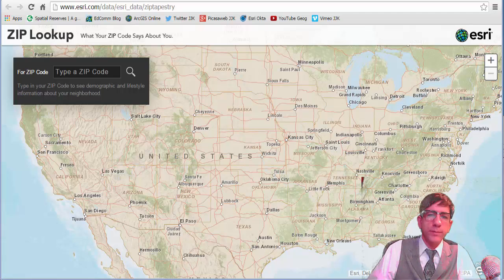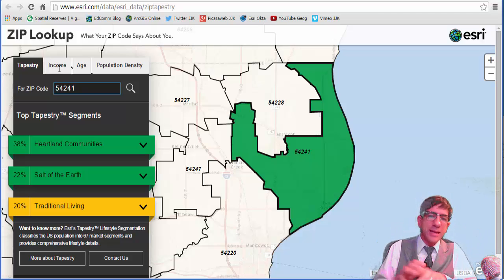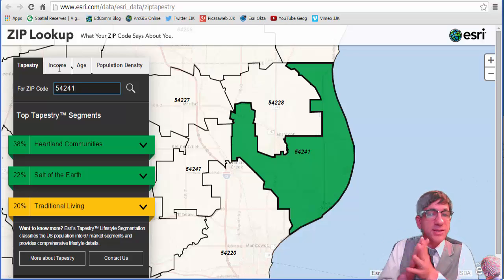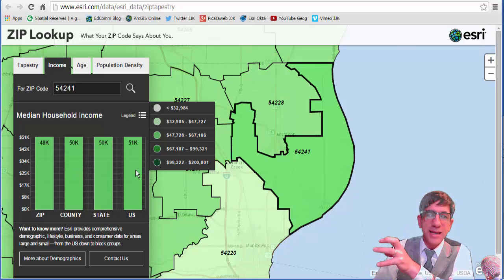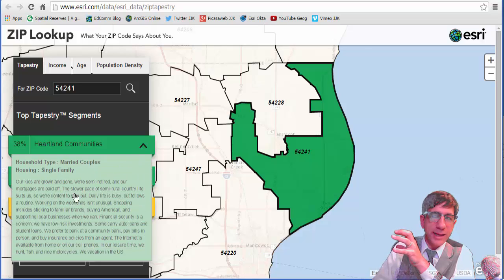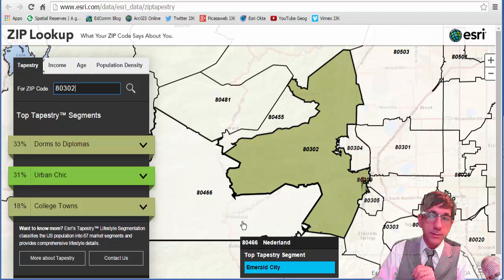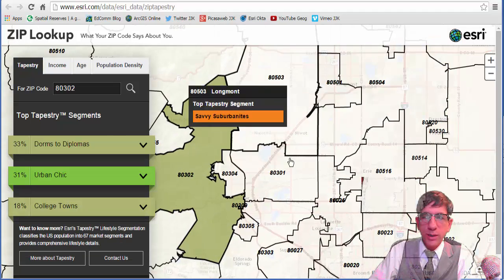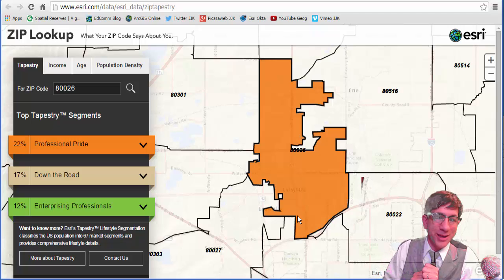Teach demographics and lifestyles with the Esri Zip Code Lookup Map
Teach demographics and lifestyles with the Esri Zip Code Lookup Map and data set.